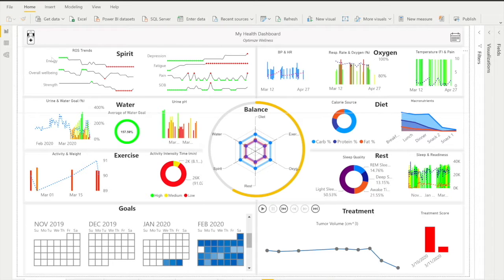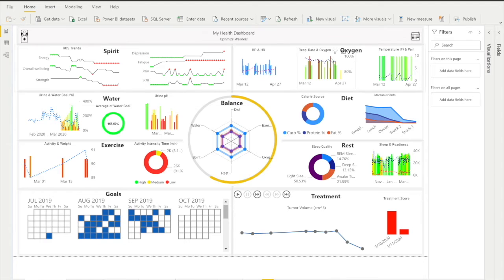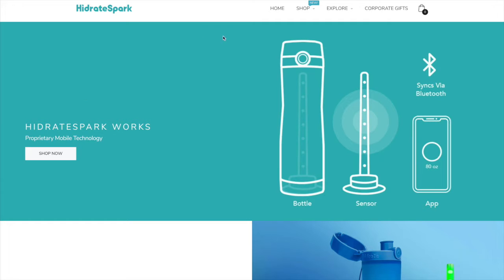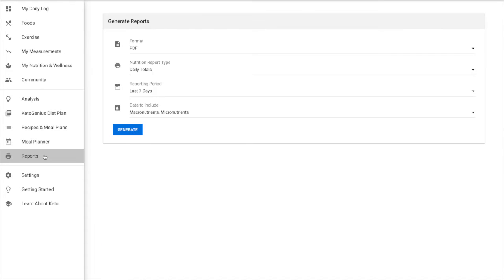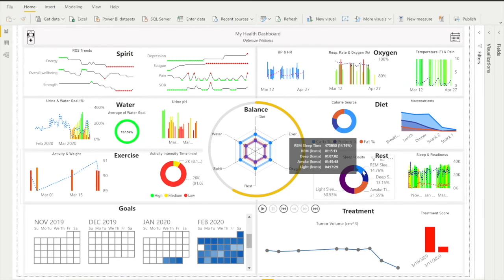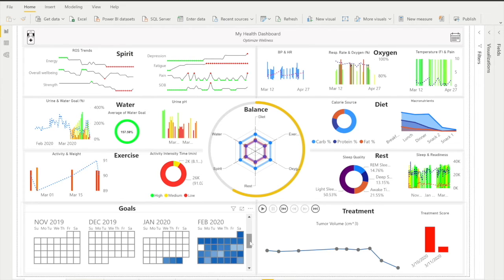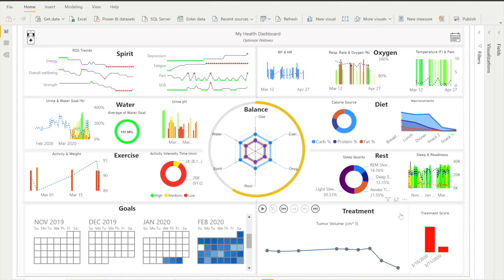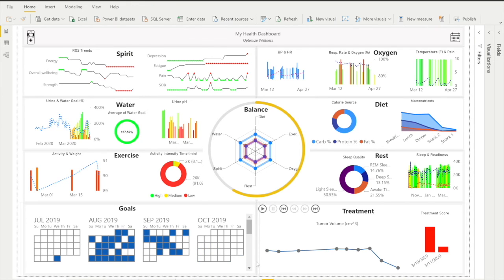How to track your health and share your information with your physician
You can easily track your health and progress over time with your favorite apps. Bring all that information to one screen using a Power BI Dashboard. Trend your progress in several areas over time. You can use any device or app that can export its data: Oura Ring, Fitbit, Hidrate Spark, Carb Manager; just about anything. The flexibility of this dashboard is unprecedented because it is 100% customizable. During  COVID-19 season this is an easy way to share your medical information with your physician.